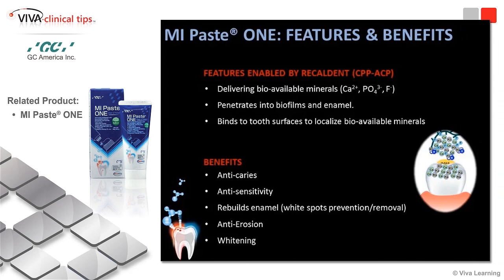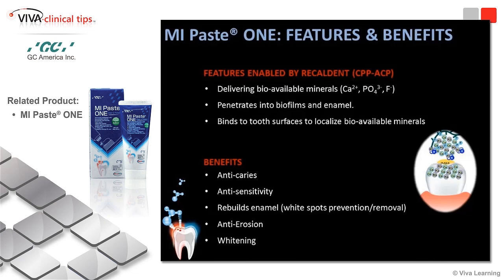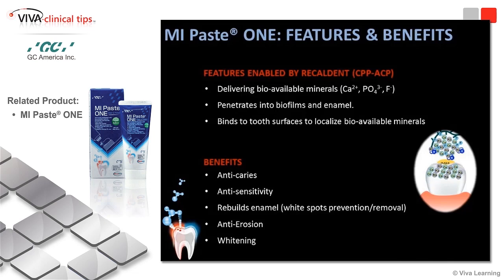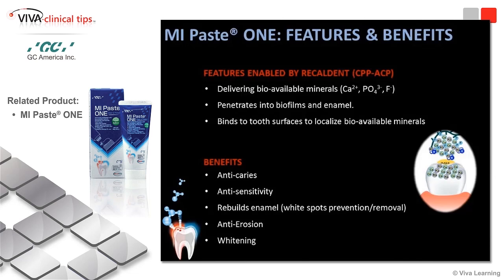Dr. Bizga on MI Paste ONE - Benefits